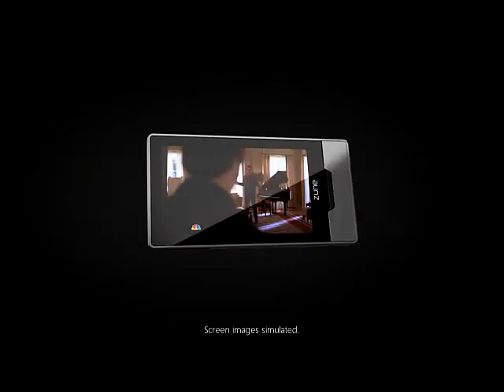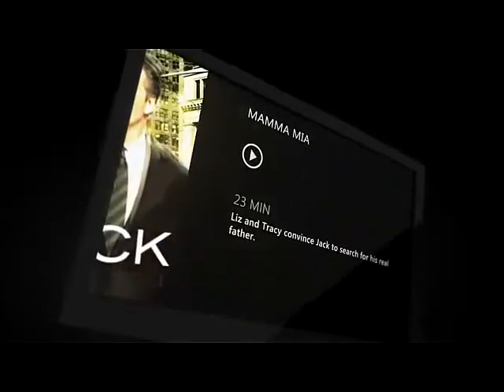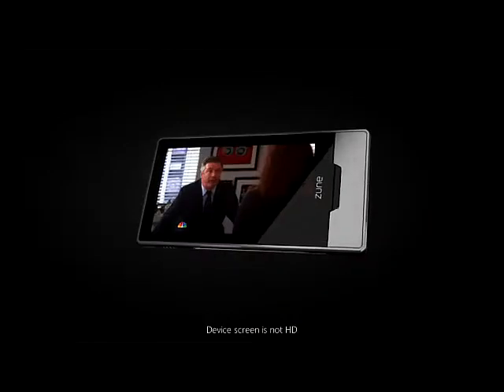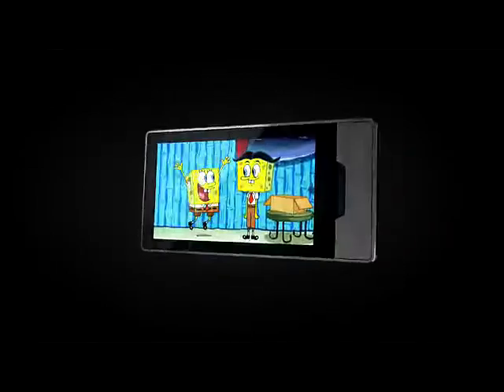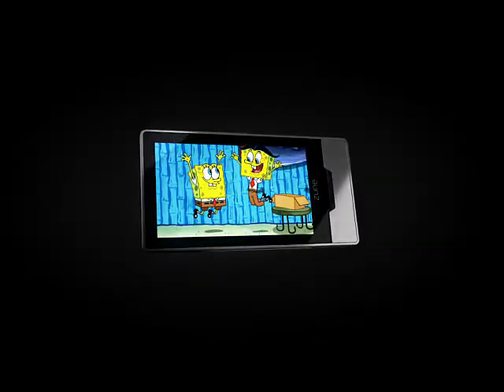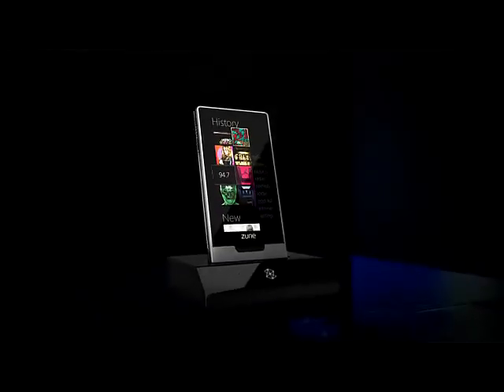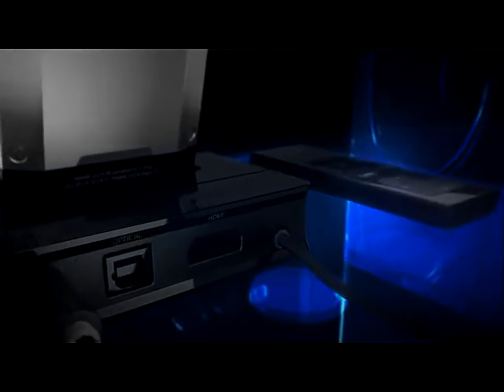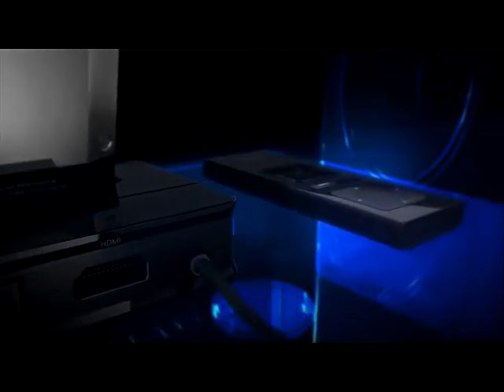Playing Videos on Zune HD